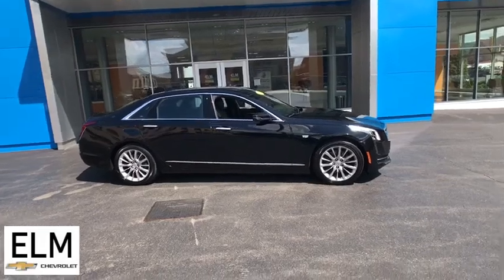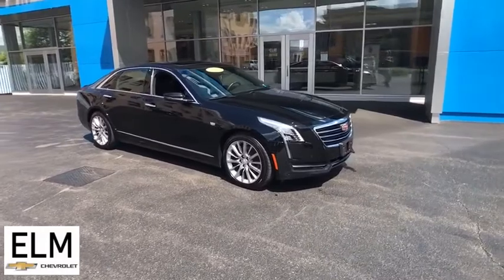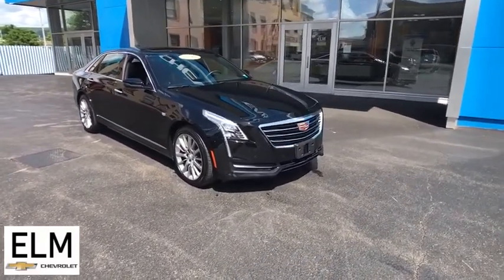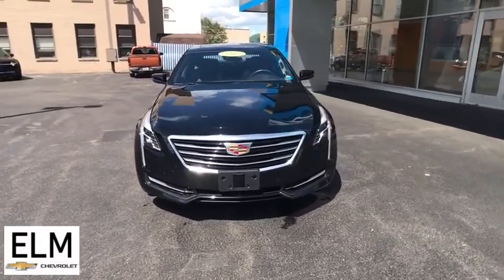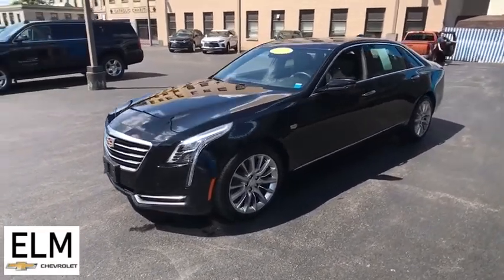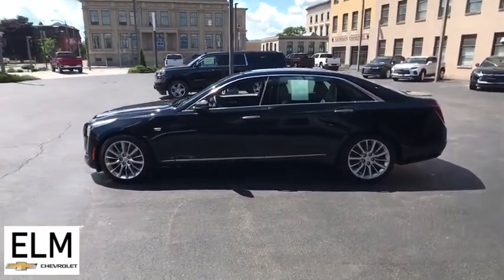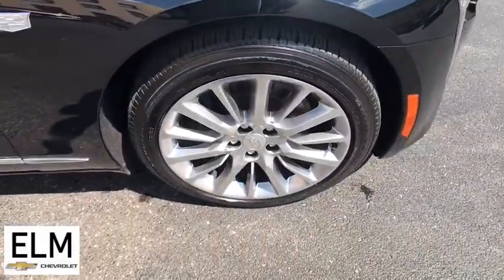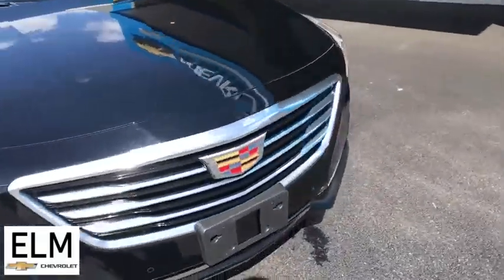2017 Cadillac CT6 Elmira, Ithaca, Watkins Glen, Corning, Sayre, NY P20-327A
Black Raven Used 2017 Cadillac CT6 available in Elmira, New York at ELm Chevrolet. Servicing the Ithaca, Watkins Glen, Corning, Sayre, NY area.

Elm Chevrolet
301 E Church St

The Story, Highlights Include..., **ALLOY WHEELS**, **AWD**, **CLEAN CAR FAX**, **FACTORY SUNROOF**, **GREAT MPG**, **PRICED TO MOVE**, **WONT LAST**. 2017 Cadillac CT6 18/27 City/Highway MPG